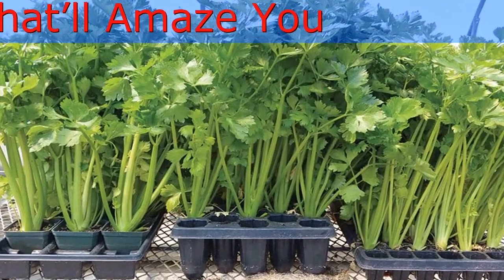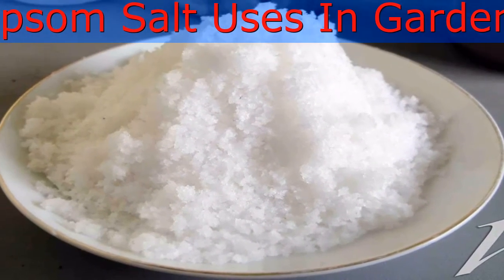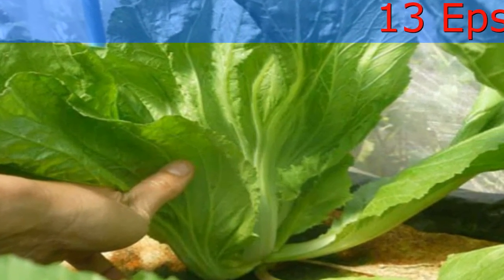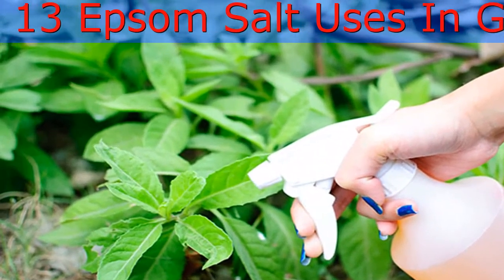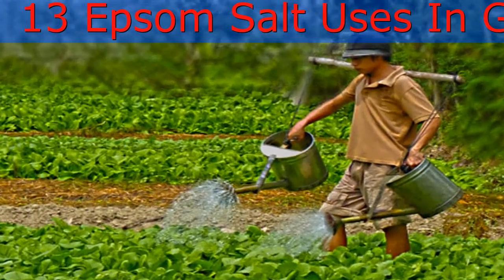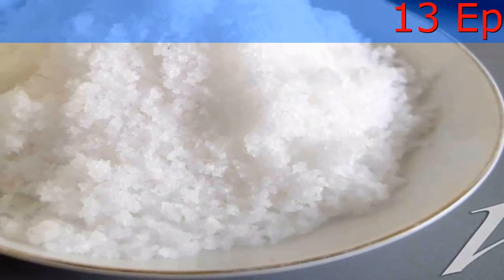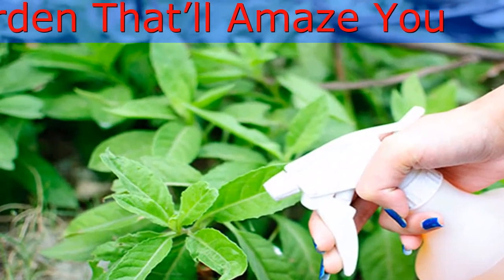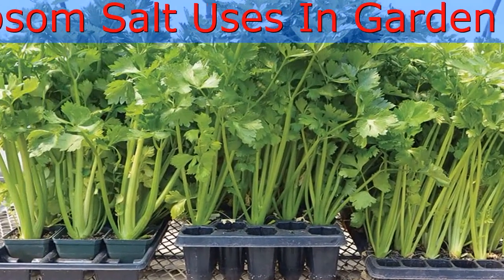See What Happens When You Add Epsom Salt to Your Plants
The information provided on this video is for general purposes only and should not be considered as professional advice.  I am not a licensed professional so make sure to consult with your professional consultant in case you need to.